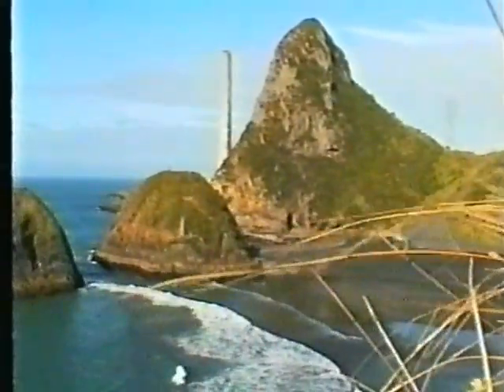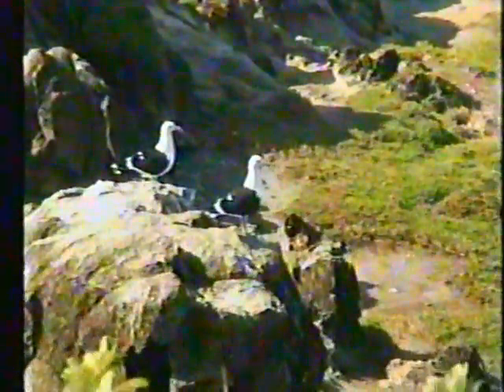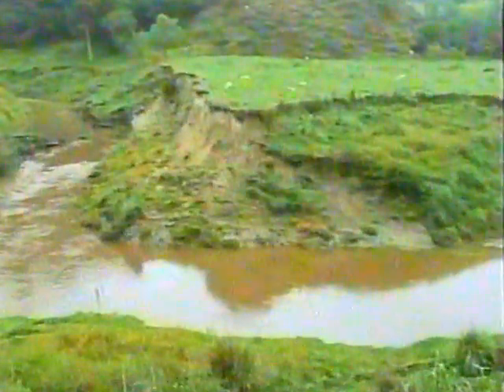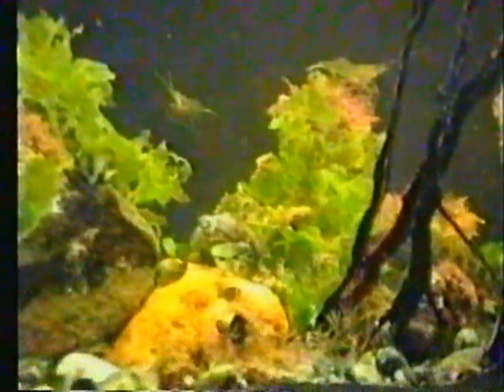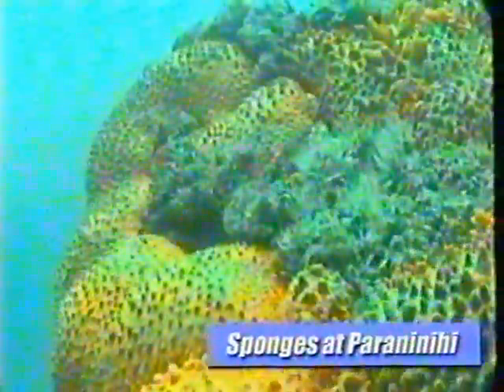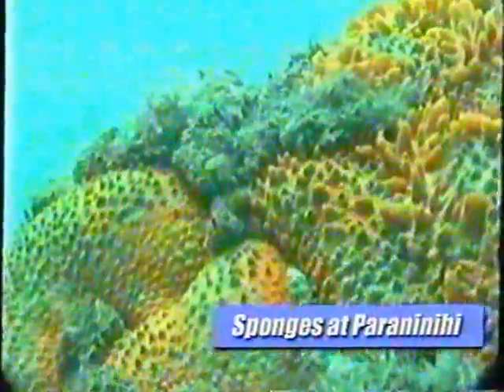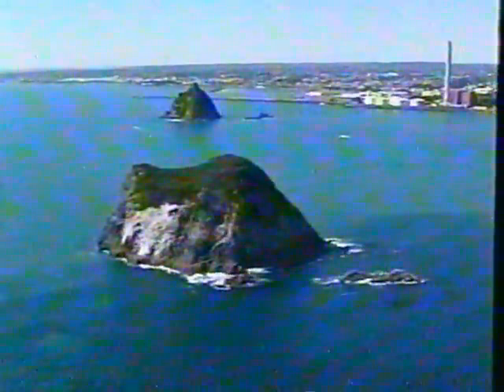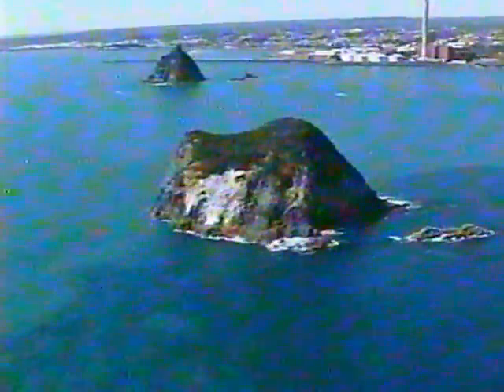Taranaki Coastal and Marine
Taranaki, New Zealand. The special character and life in the Taranaki marine and coastal environment is explored: birds nesting, a busy port, seals, penguins, fish and divers. The impact of erosion and land-based activities is seen in the footage of the rocky shores and sea. The Nga Motu Marine Reserve Society asks that more special places are set aside as marine reserves.